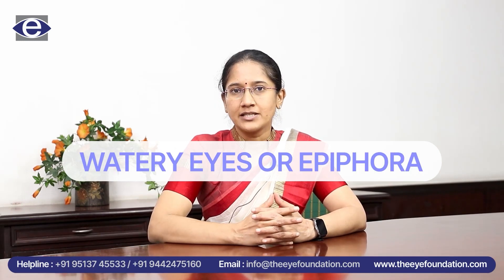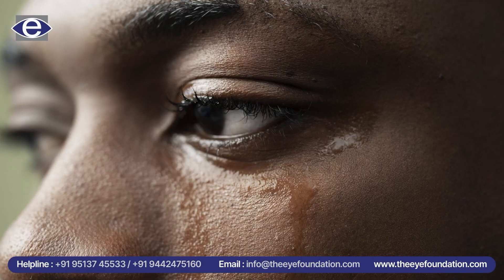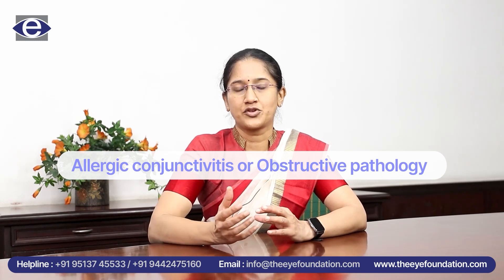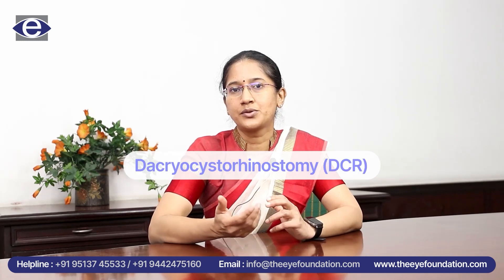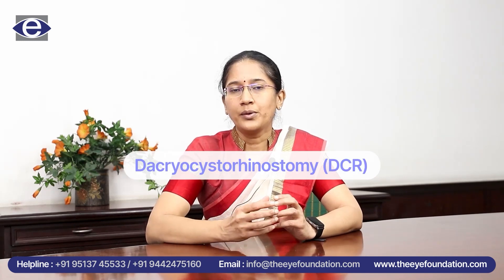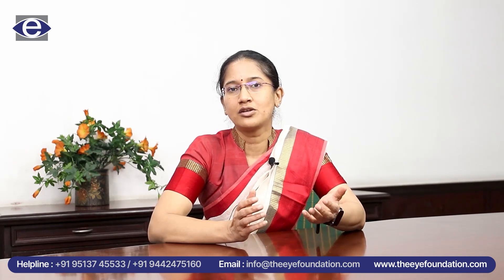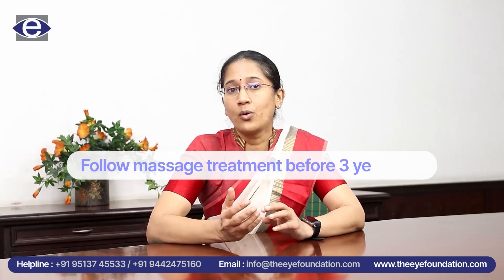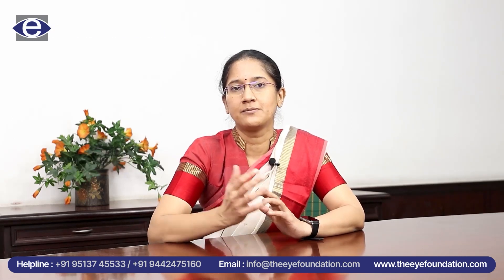Watery Eyes or Epiphora | Common Eye Conditions | The Eye Foundation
Join Dr. Vidhya N, a renowned ophthalmologist, as she discusses watery eyes, or epiphora, covering its causes, symptoms, and treatment options to manage excessive tear production.

Learn about:

- Causes
- Symptoms
- Treatment
- Treatment

Location: Tamil Nadu | Karnataka | Kerala